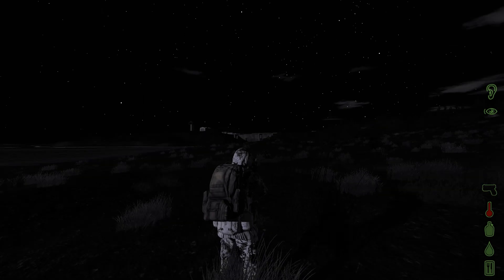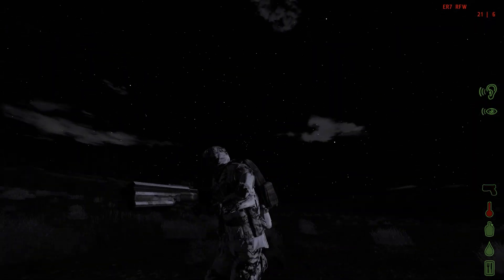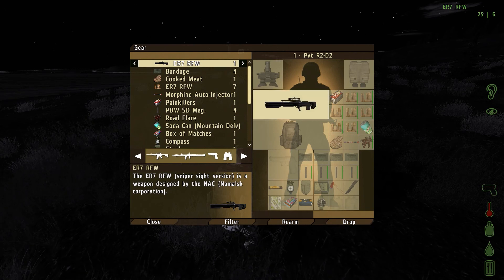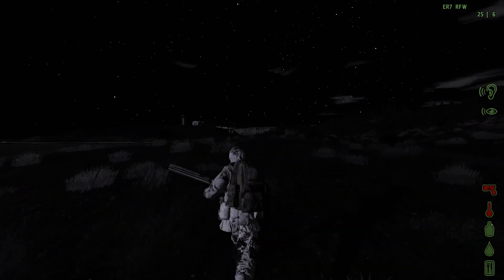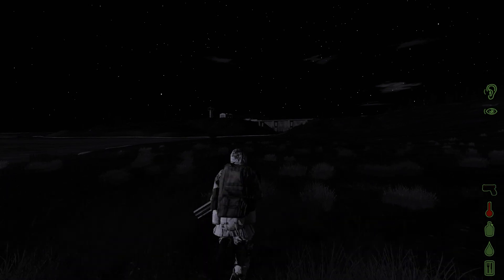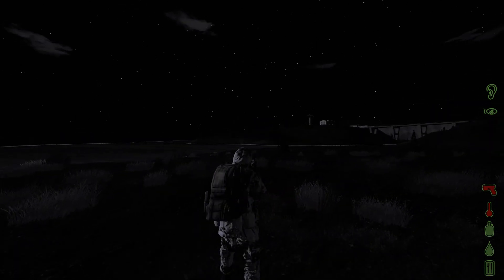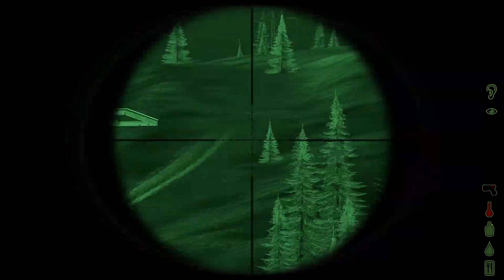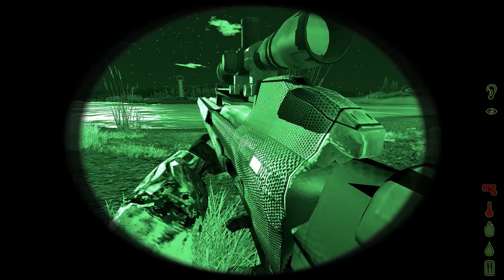RAILGUN! - DayZ Mod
I was in object A2 when I saw this sitting in the corner. The Namalsk ER7 RFW.